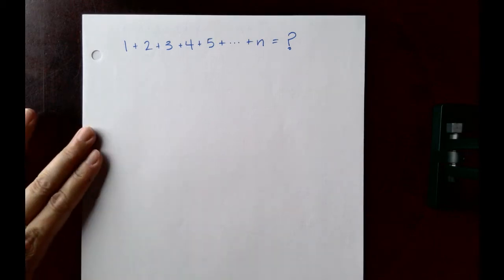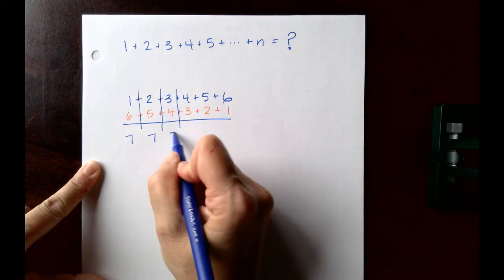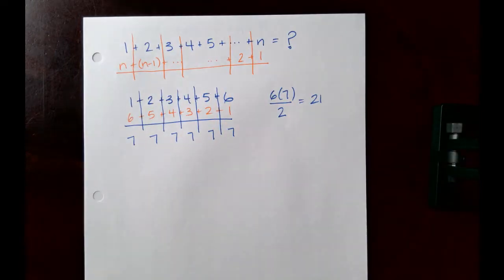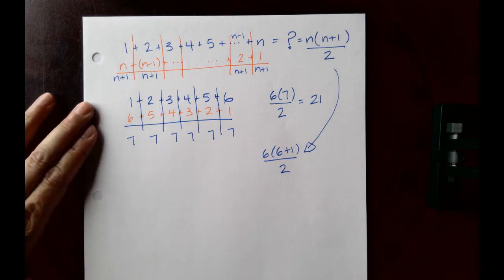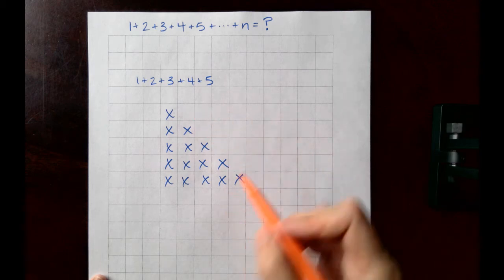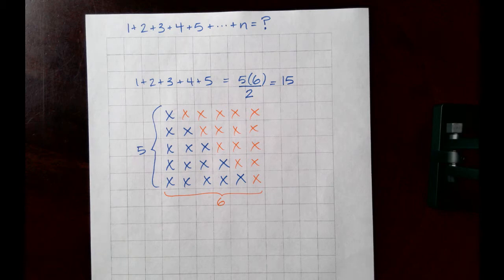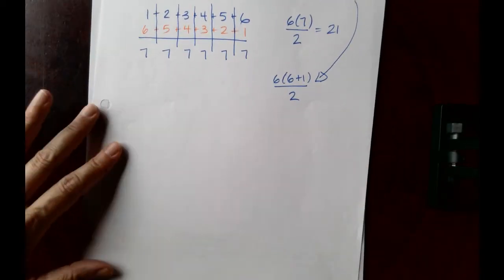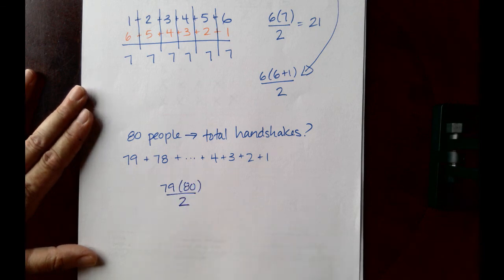Sum of the First n Counting Numbers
This relates to the handshake problem.
A formula is is developed in a couple of different ways.